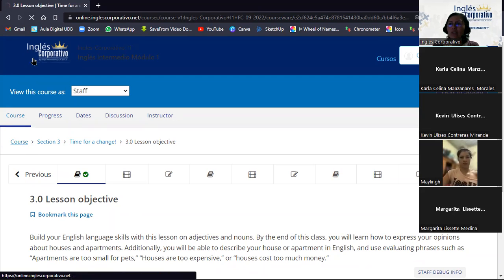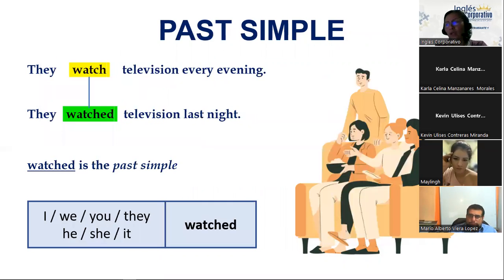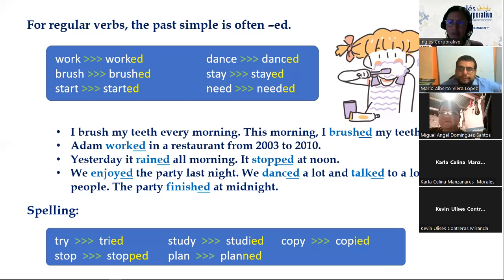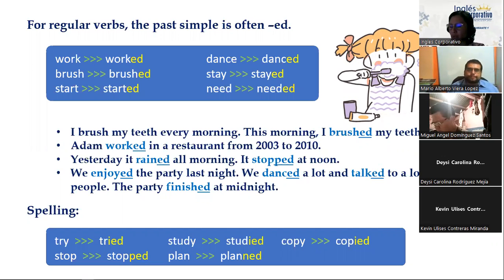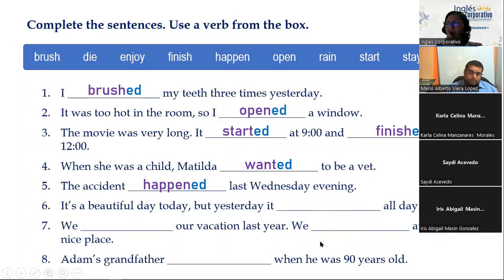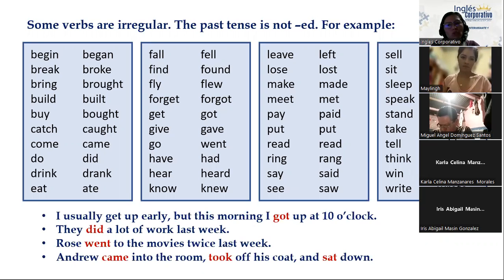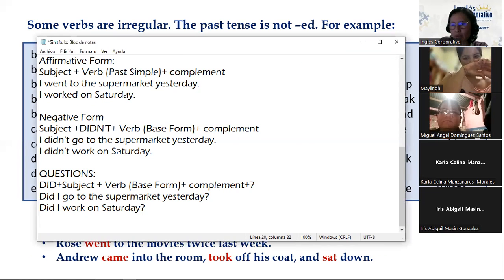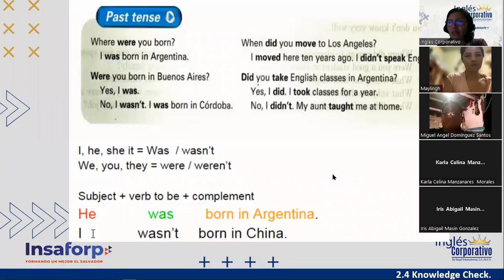Ingles Corporativo -12 de Septiembre-Simple Past of Other Verbs- Session 3